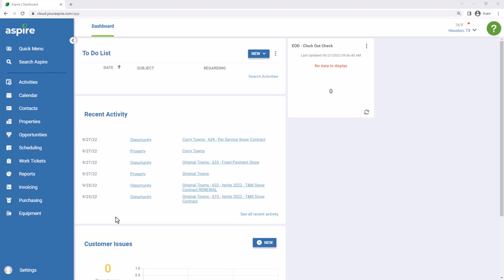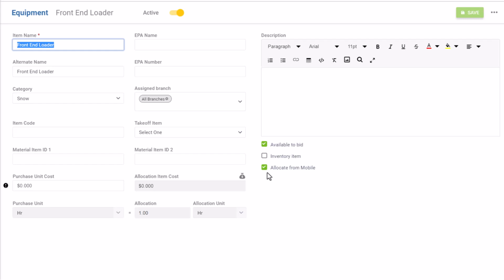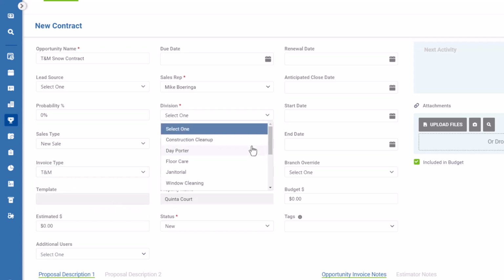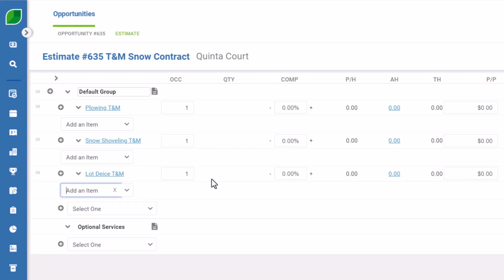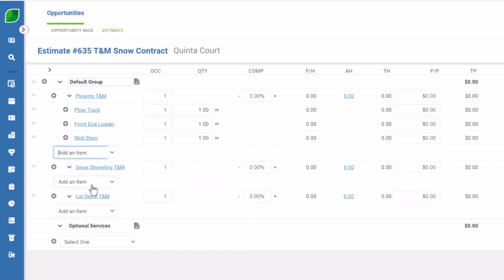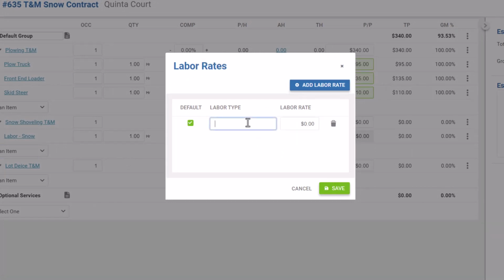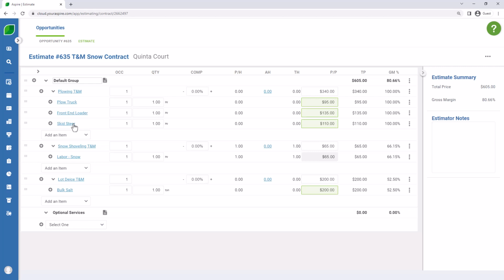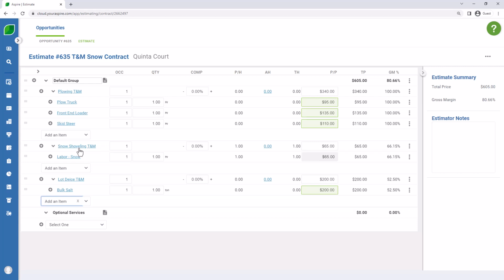Snow Estimating: T&M Contract Estimating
In this video, we discuss the best things to consider for creating a Time and Materials (T&M) Contract during the Snow season.

0:00 Introduction
0:25 Setting Up Your Equipment in the Item Catalog
2:03 Checking the Allocate from Mobile Checkbox
2:30 Creating the T&M Snow Contract
3:27 Importance of Start and End Date
4:04 Creating the Estimate and Adding Snow Services
4:50 Additional Setup of Your Snow Services
5:33 Minimum Charge vs. Minimum Hours
5:54 Adding Equipment Items to a T&M Estimate
7:30 Adding Labor Items to a T&M Estimate
8:17 Adding Material Items to a T&M Estimate
8:59 Relationship of Items Estimated and Items Used
10:00 Purpose of Using Pricing Tables for T&M Snow Services
10:44 Review of T&M Estimate